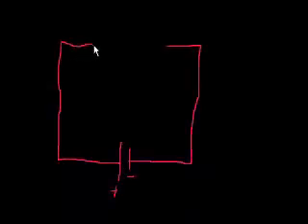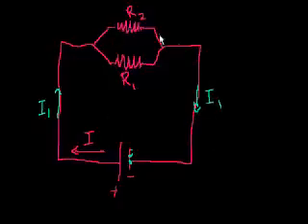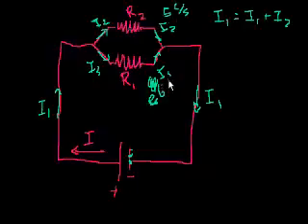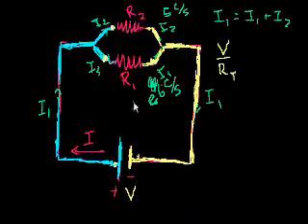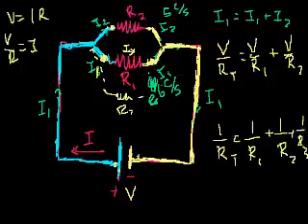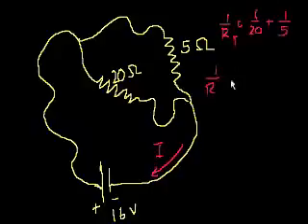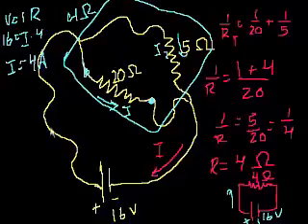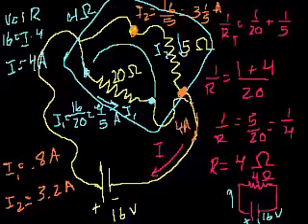Physics Circuits - Resistors in parallel